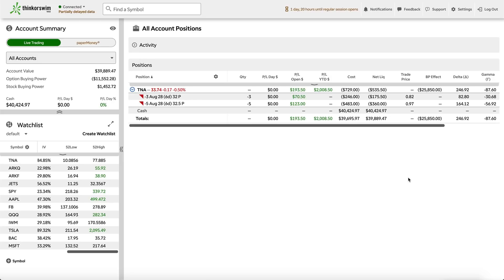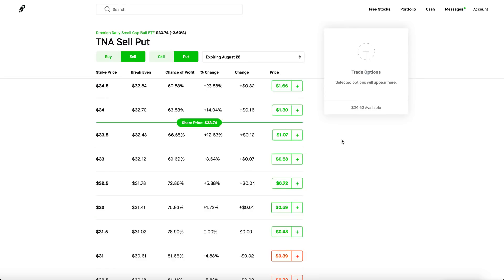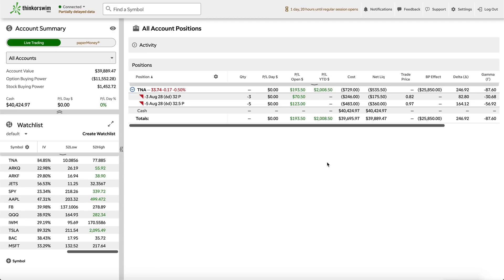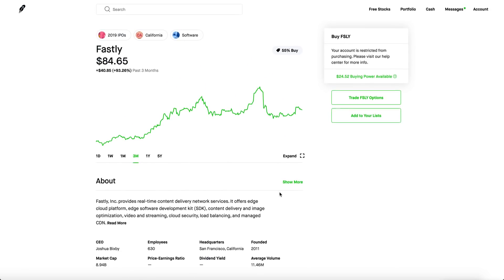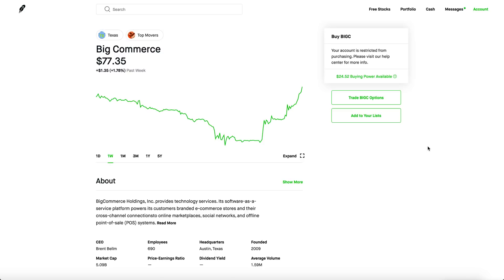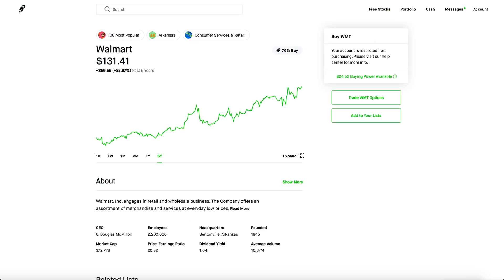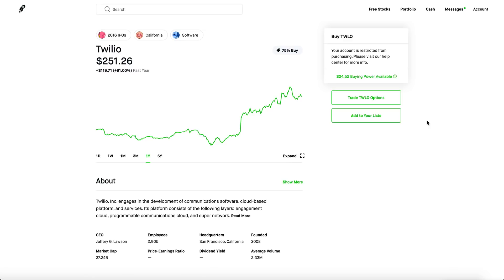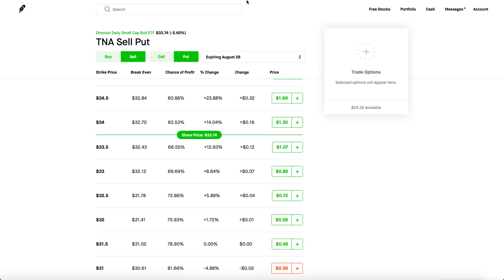MY MOVES FOR NEXT WEEK - Day Trading Options